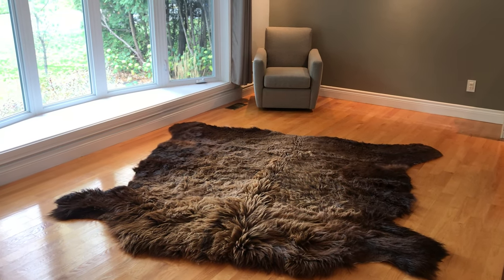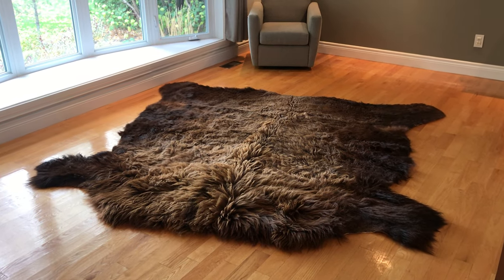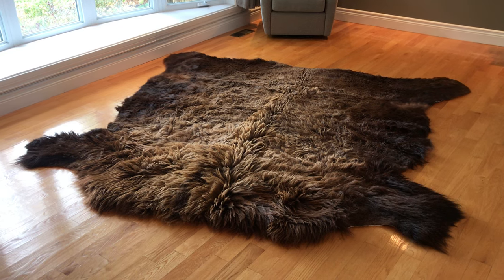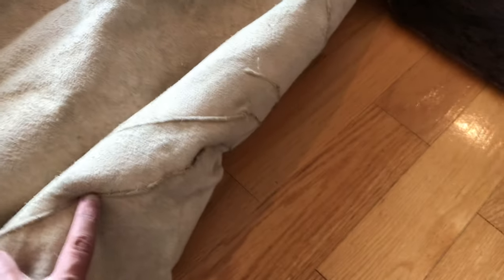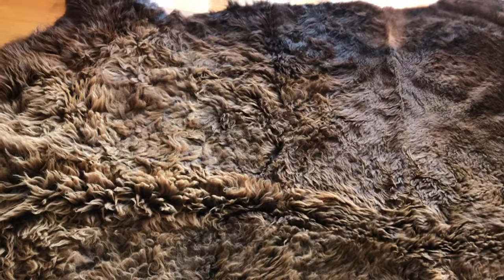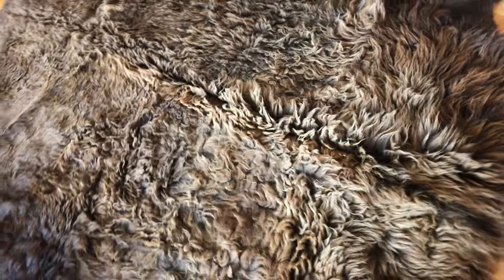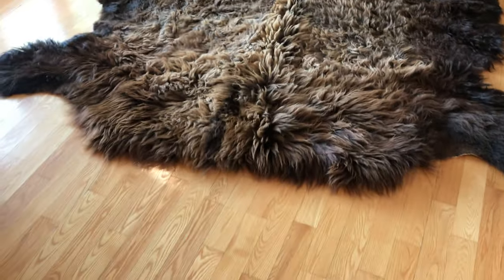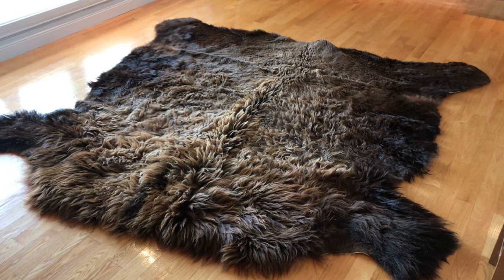Bison Skin - CowhidesUSA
Pedro explains what a bison skin looks like and a few important things to consider when choosing one.